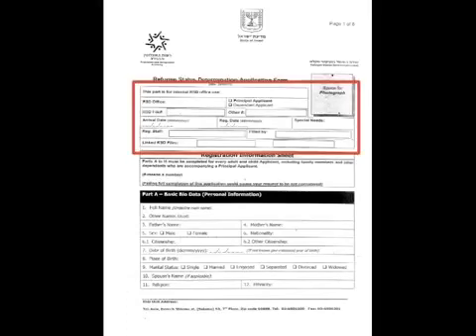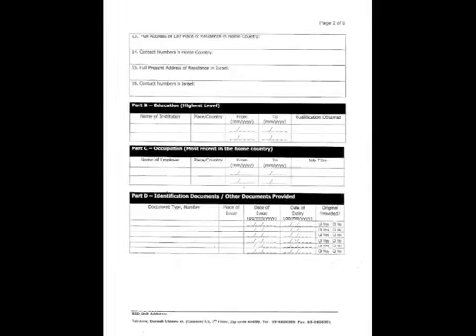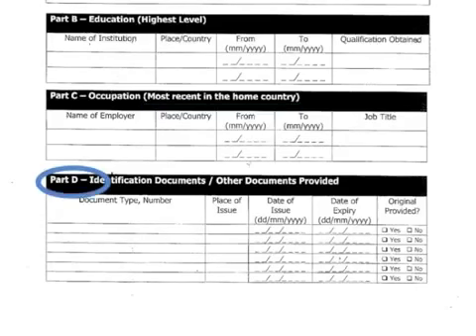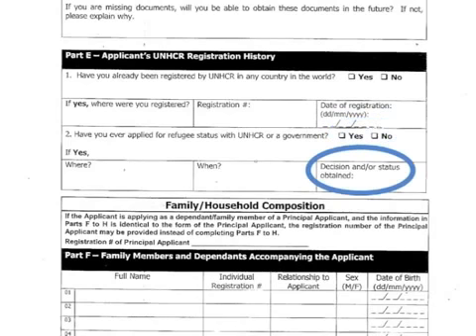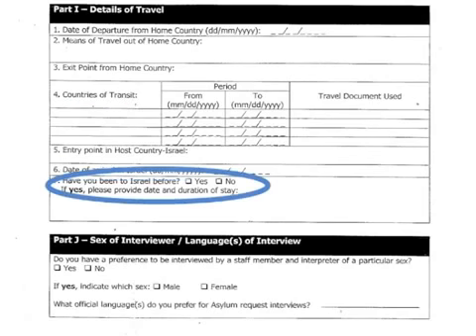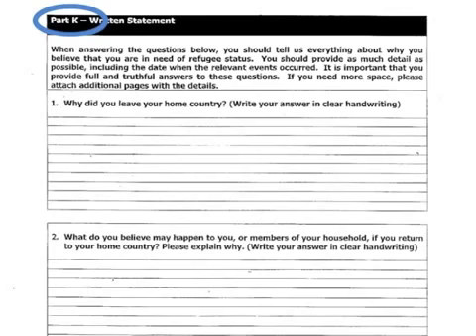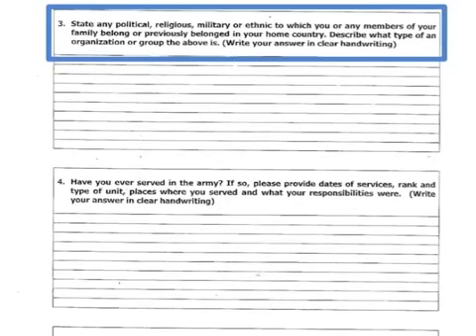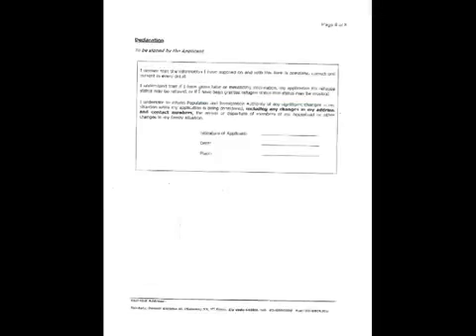How to fill a RSD form (English)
Instructions on how to fill out a refugee status determination form in Israel. English version.

The African Refugee Development Center is a grassroots, community-based nonprofit organization that was founded in 2004 by African asylum-seekers and Israeli citizens in order to protect, assist, and empower African refugees and asylum-seekers in Israel. ARDC began its work as a humanitarian aid organization, and over time has adapted to fit community needs. Currently, ARDC works to address gaps in services created by harsh governmental policies in 4 key sectors: education, livelihoods, advocacy, and rights empowerment. To date, ARDC has served over 15,000 asylum-seekers from a number of countries and operates various educational programs seeking to deepen the social and economic inclusion of asylum-seekers throughout Israel.

המרכז לקידום פליטים אפריקאיים הוא ארגון שורשי, מבוסס קהילה וללא מטרות רווח שנוסד ב-2004 על ידי מבקשי מקלט ואזרחים ישראלים במטרה להגן, לסייע, ולהעצים פליטים אפריקאיים ומבקשי מקלט בישראל. המרכז לקידום פליטים אפריקאיים התחיל את דרכו כארגון סיוע הומניטרי ועם הזמן והשתנות צרכי קהילת הפליטים גם המרכז שינה את פעילותו ומעניו. כעת, המרכז לקידום פליטים אפריקאיים פועל על מנת לגשר על פערים בשירותים הציבוריים אשר נוצרו בעקבות מדיניות ממשלתית נוקשה בארבעה מישורים עיקריים: חינוך, שילוב כלכלי, קידום וייצוג, והעצמת זכויות. עד עתה המרכז לקידום פליטים אפריקאיים שירת למעלה מ-15,000 מבקשי מקלט ממגוון מדינות, ומפעיל שלל תוכניות חינוכיות המבקשות להעמיק את ההשתלבות החברתית והכלכלית של מבקשי המקלט ברחבי הארץ.